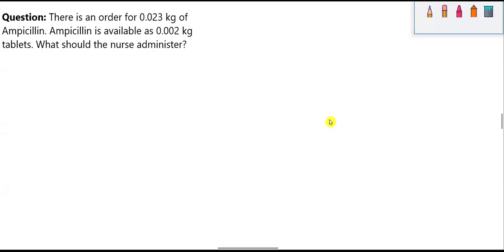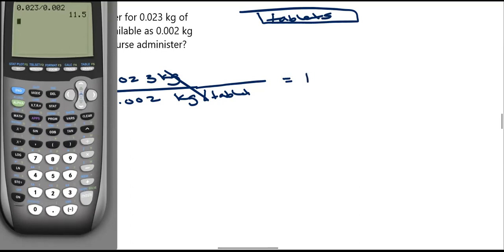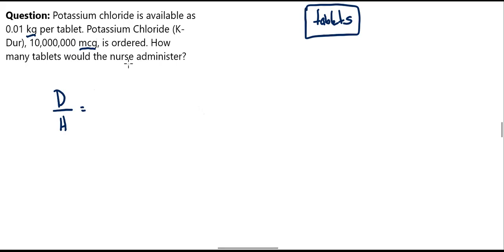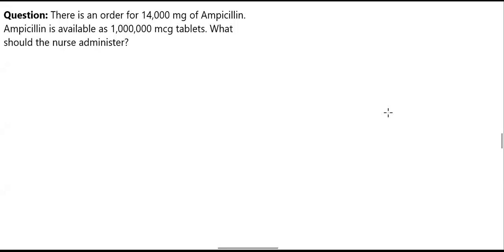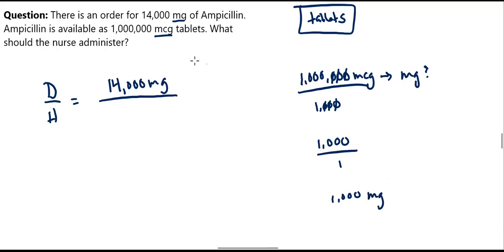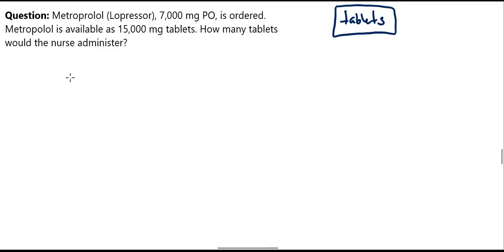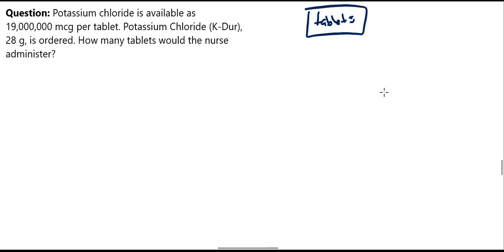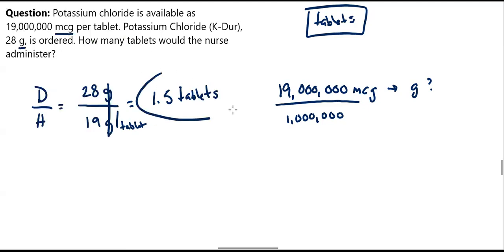Dosage calcs: how many tablets?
Note: at 10:04 I said one thousand instead of one million—sorry about this!